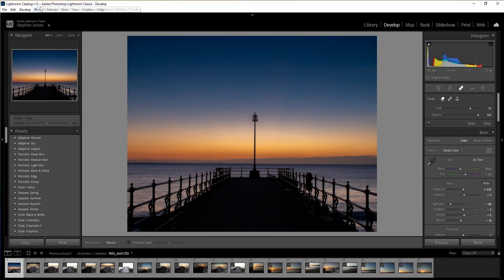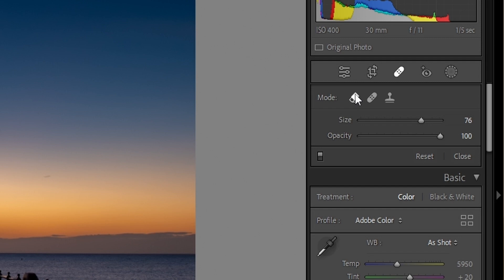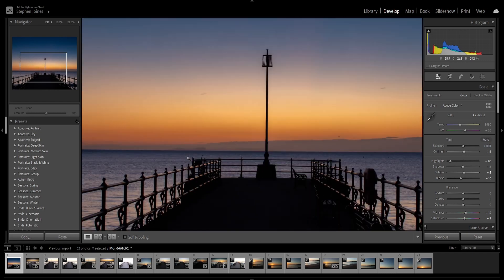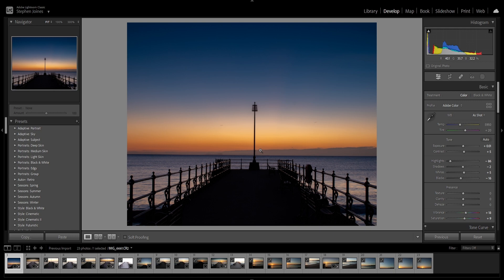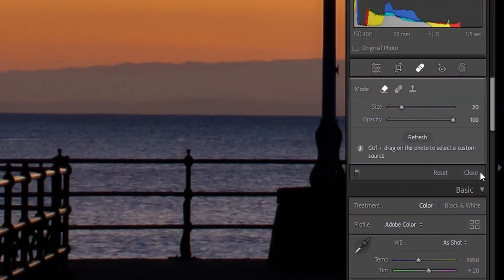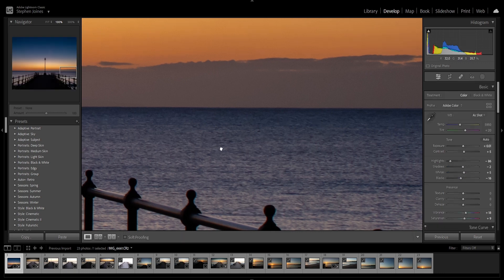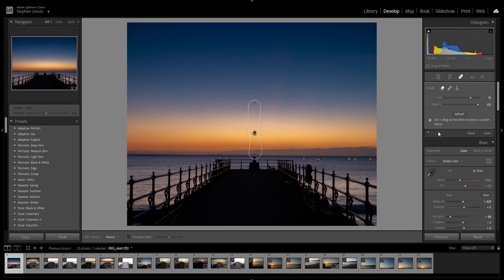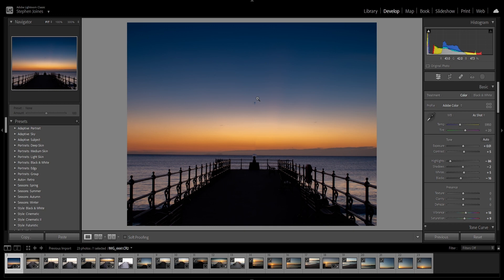Removing objects in Lightroom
Lightroom is great at removing object you don't want. However, it has its limitations. This very quick tutorial will go over how to use the removal tool and what will/will not work.

It's not easy having a full time Job as well as doing Photography. So, if you would like to support me then please do.
This will go to helping me maintain the website, producing the YouTube content as well as equipment.
You support will be much appreciated.
https//.buymeacoffee.com/StephenTSP